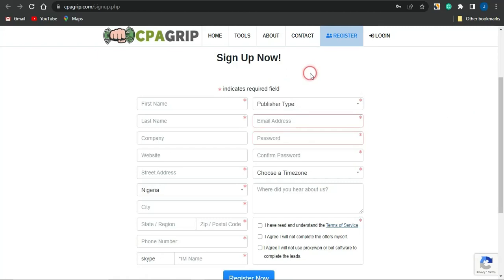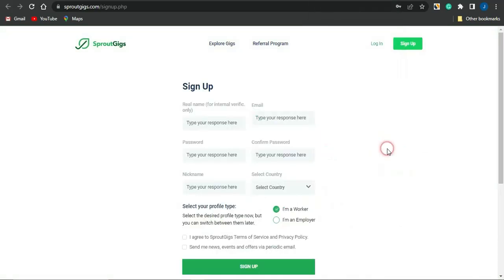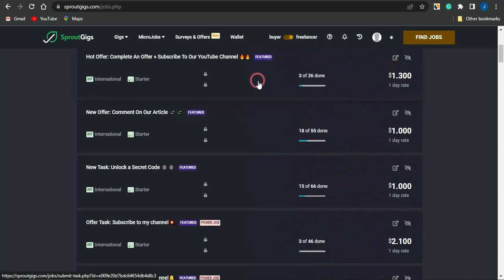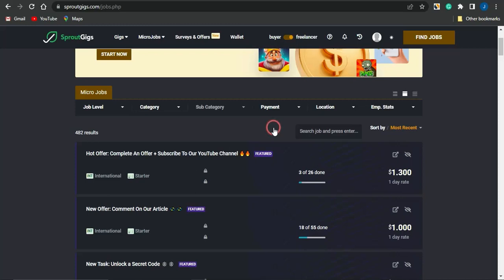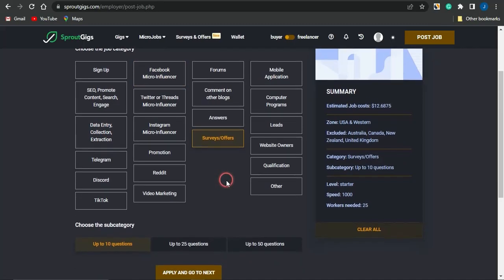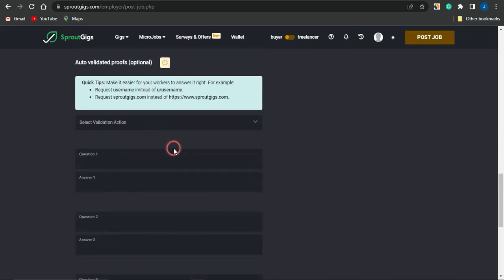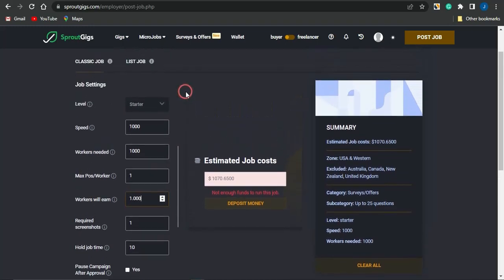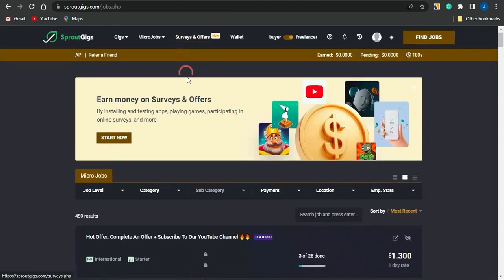Free Traffic Method: How To Promote Your CPA Marketing Offer Using Sproutgigs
This video explains how to drive traffic to your CPA marketing offers using Sproutgigs.